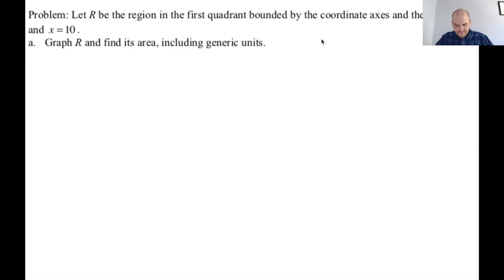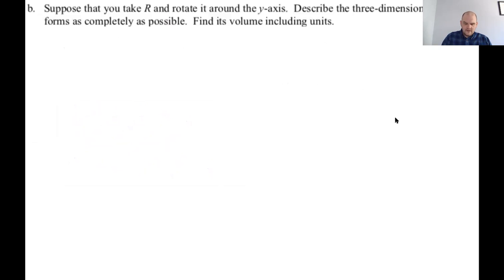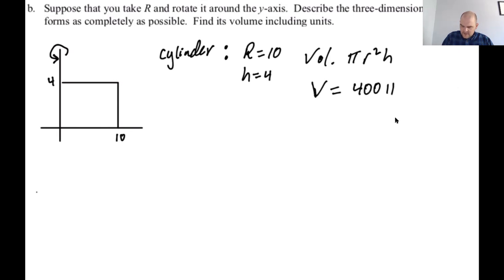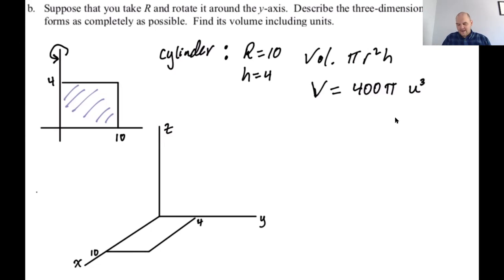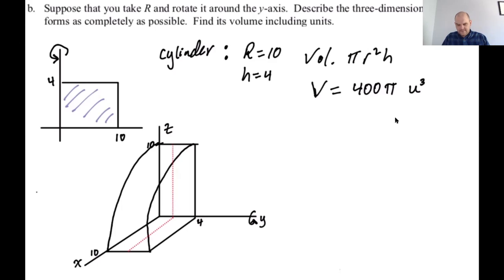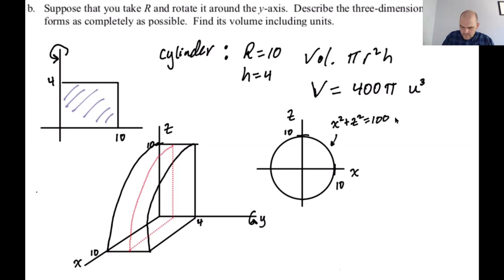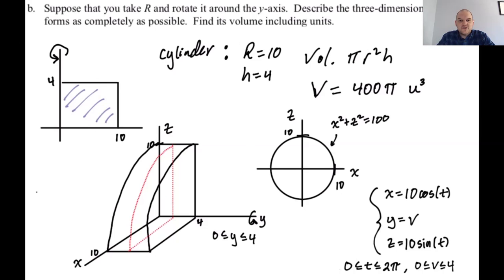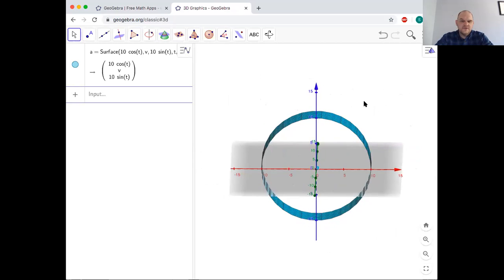MA Notes 17 page 235 (1)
Topics: Given a region in the xy-plane, find the area, rotate around the y-axis and describe in detail (surface of revolution), rotate around x-axis (surface of revolution), intersecting 3D surfaces with planes, finding traces, writing equations for traces